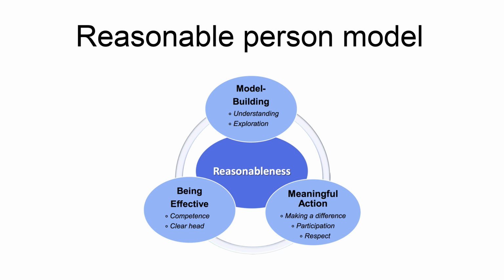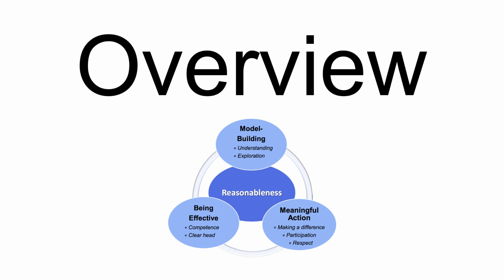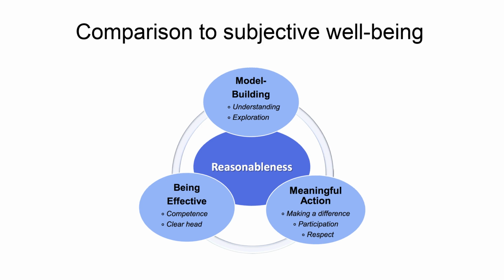Reasonable Person Model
The reasonable person model (RPM) is a psychological framework which argues that people are at their best when their informational needs are met. Positing that unreasonableness is not a human trait, but rather the result of environment (context and circumstances), the RPM attempts to define the environments/actions that foster reasonableness,  defining three key areas that assist with this: model building, being effective, and meaningful action.
The RPM was developed by environmental psychologists Stephen and Rachel Kaplan and integrates principles from environmental, cognitive, and evolutionary psychology.